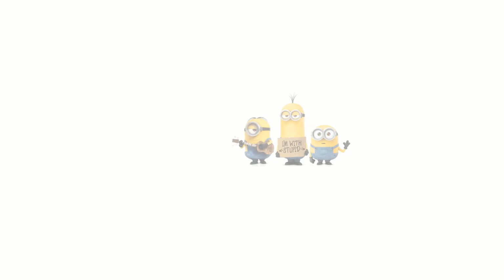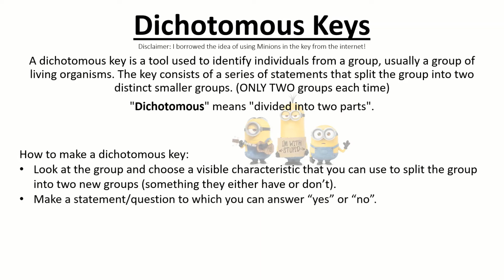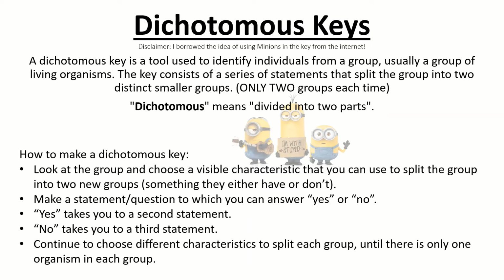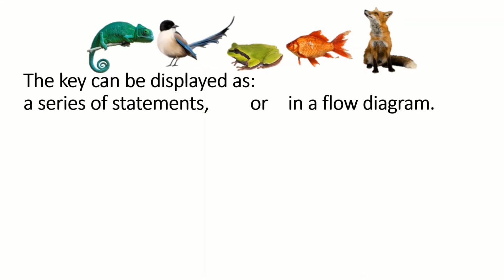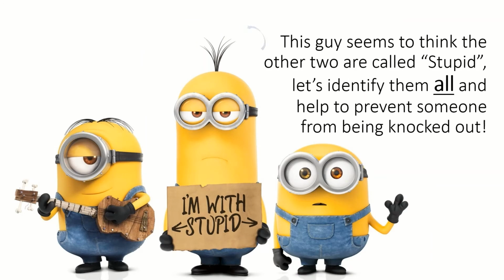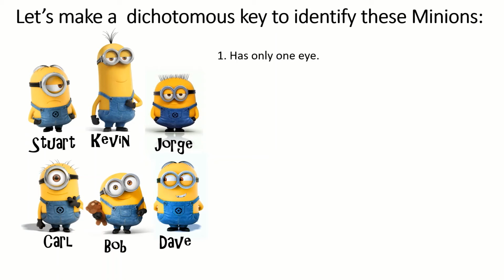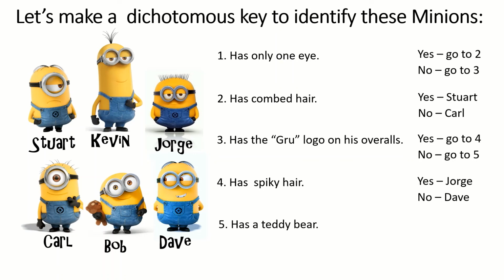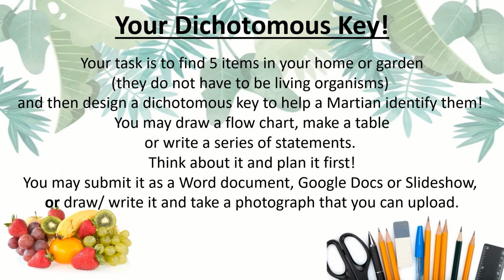Making Dichotomous Keys